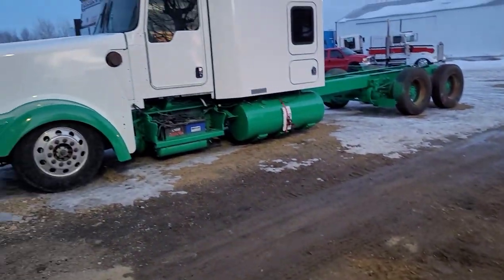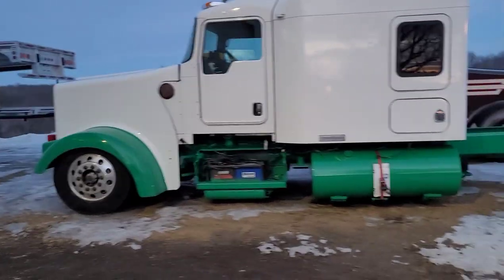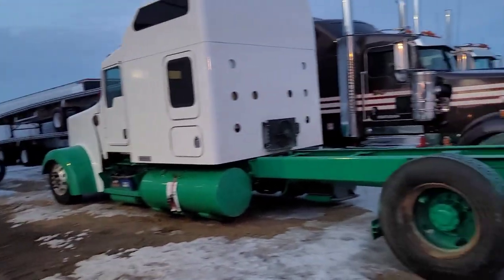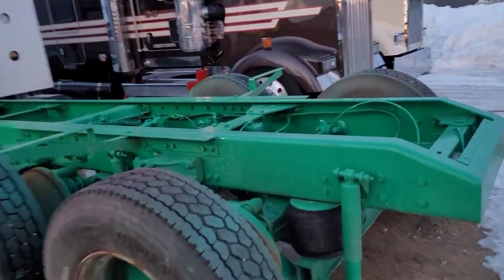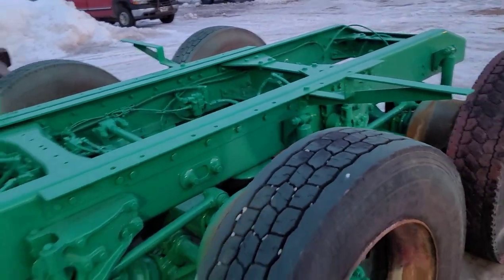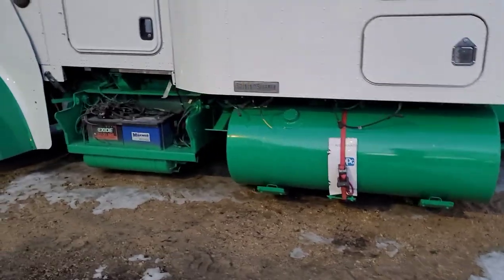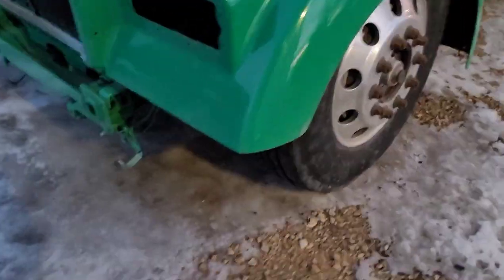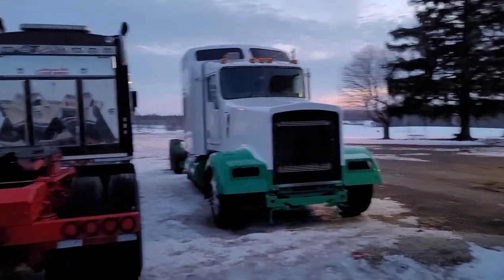Johnson Hill Customs has done it again!!!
The guys have put together another nice w900.. more details and detail video to come soon